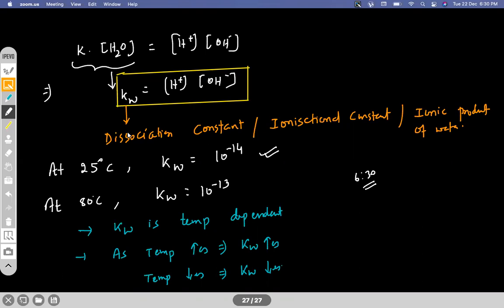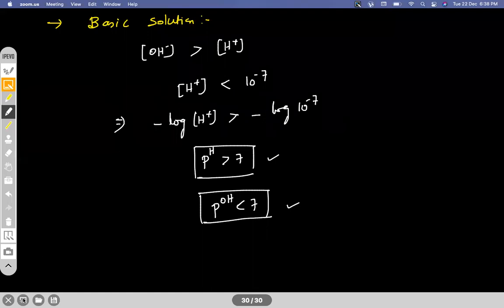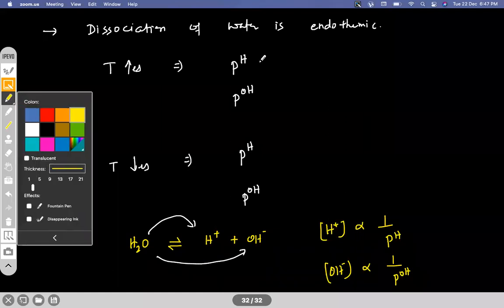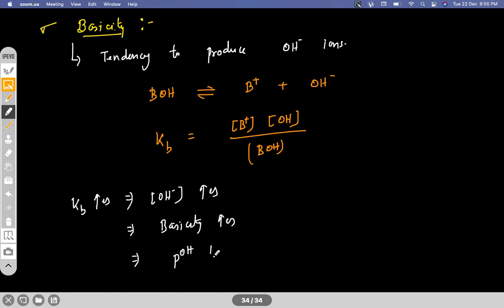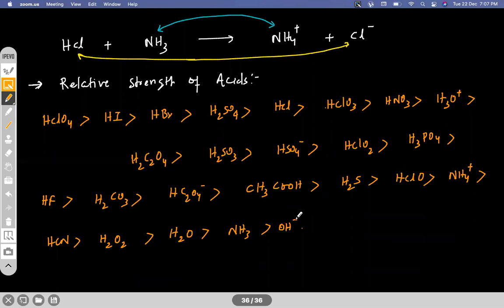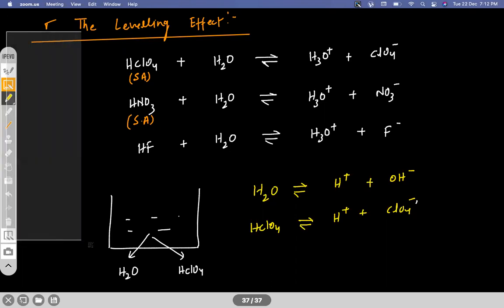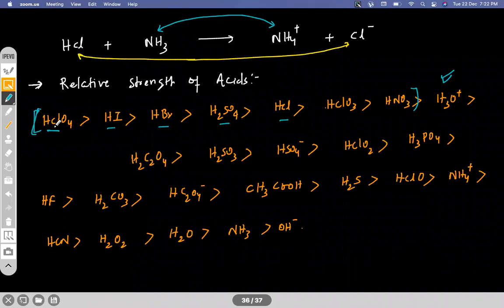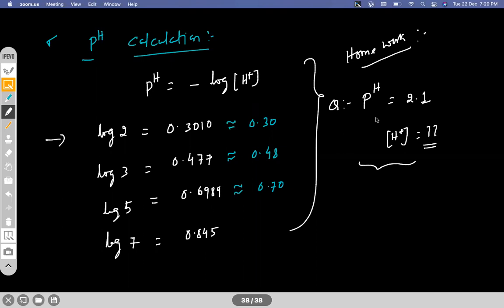Ionic Equilibrium(L-1 P-2)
Ionic Product of water, Dissociation of water, Effect of temperature on ionic product of water, pH scale, Levelling Effect of water